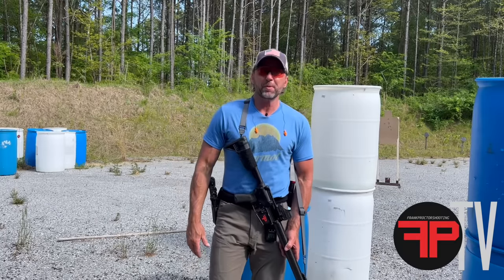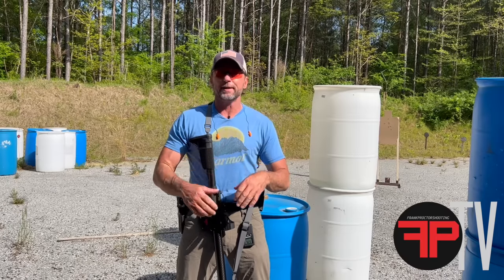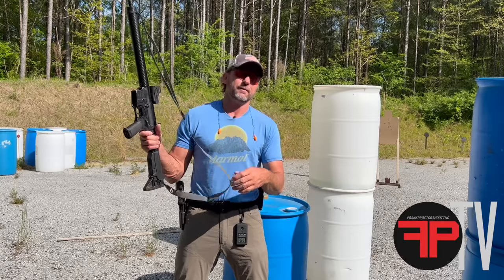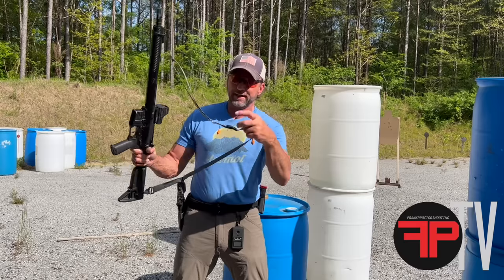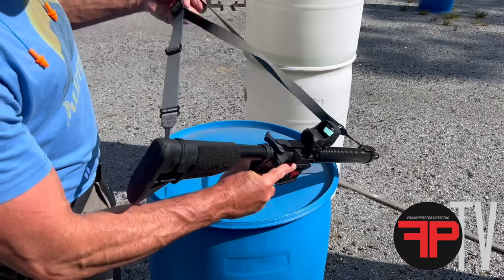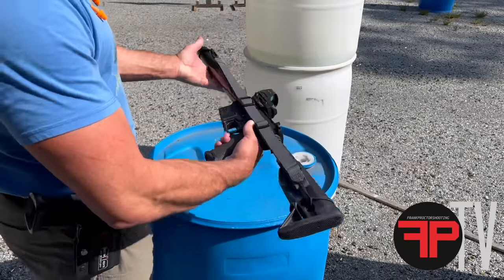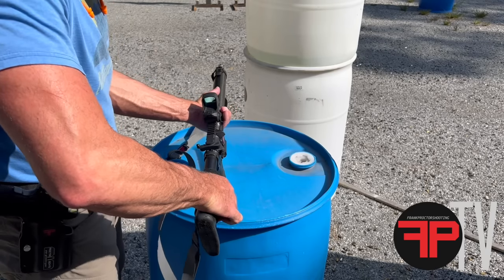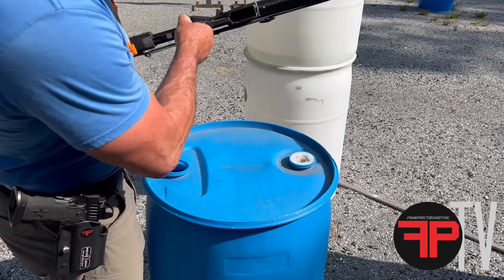Rifle sling management for working in vehicles. Proctor Sling integrated sling management system.